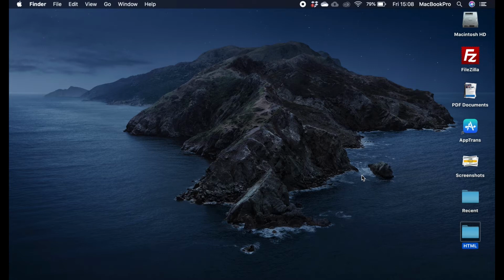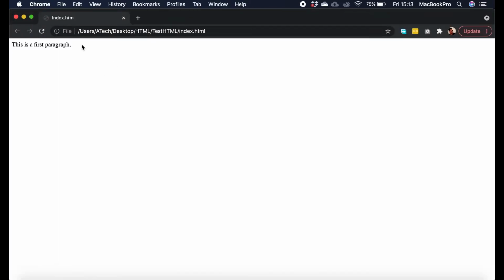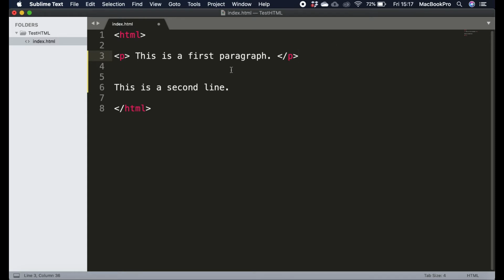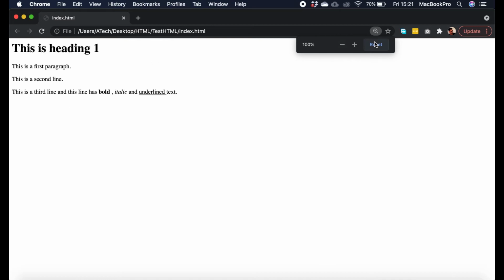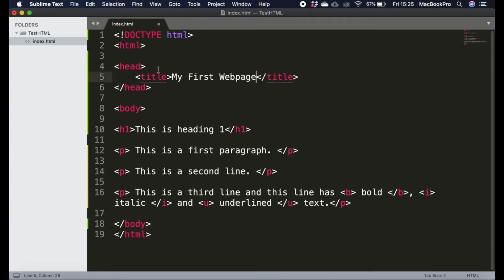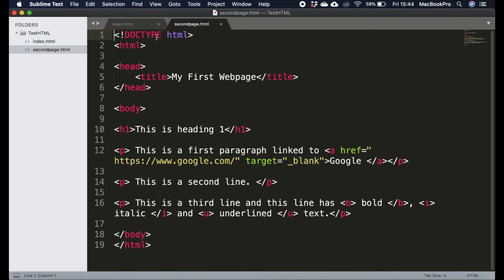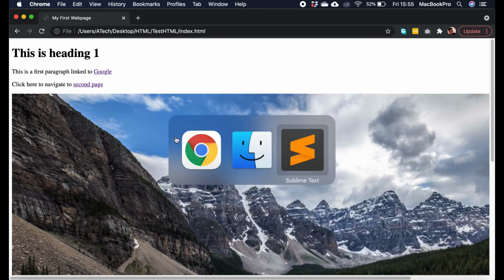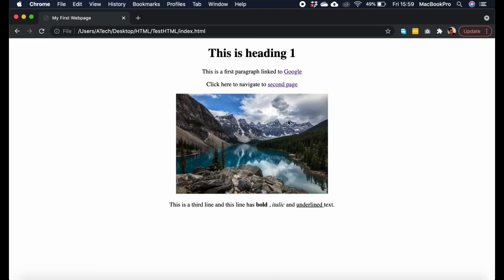How to Create a Simple Webpage in HTML | Step By Step Tutorial for Beginners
In this video you will learn the basics of HTML. If you're an absolute beginner in web development, this video is for you. We'll show you how to setup an HTML file, basic HTML tags and what they mean.